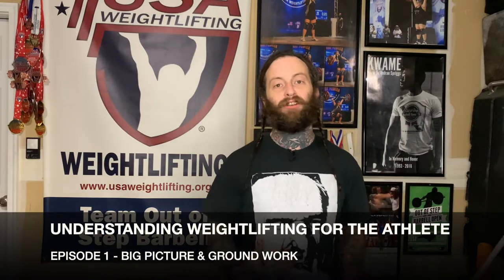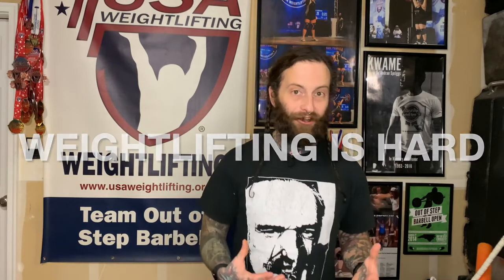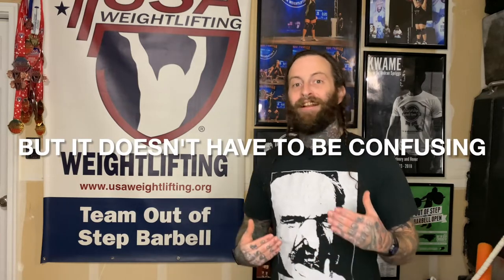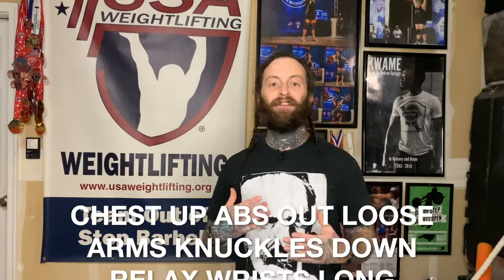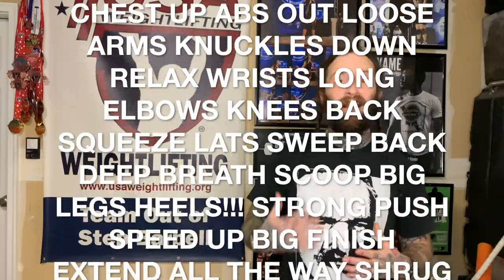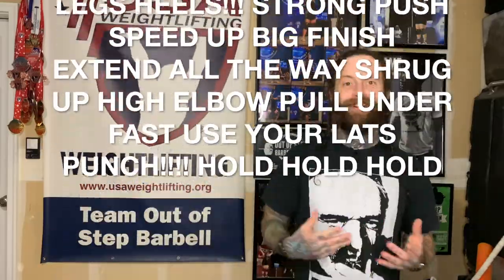Understanding Olympic Weightlifting - Ep 01 - Big Picture & Ground Work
This is an introduction to our system of Weightlifting. Learning the Snatch, Clean, Jerk, or any other movement with a barbell, can often be confusing - but it shouldn't be. By learning our system you can simplify your training process and begin getting better results faster.